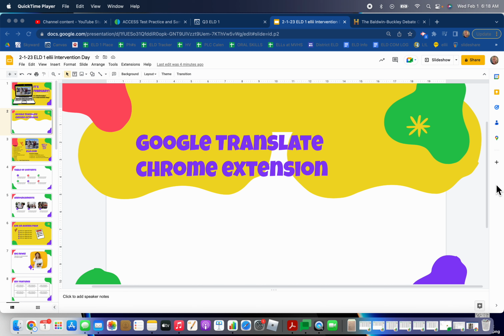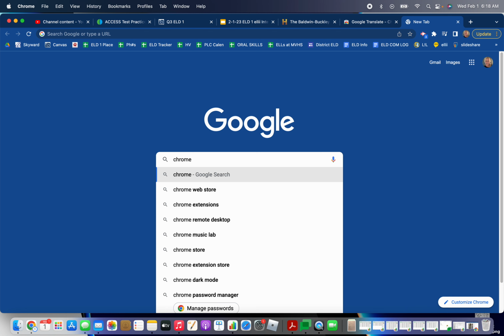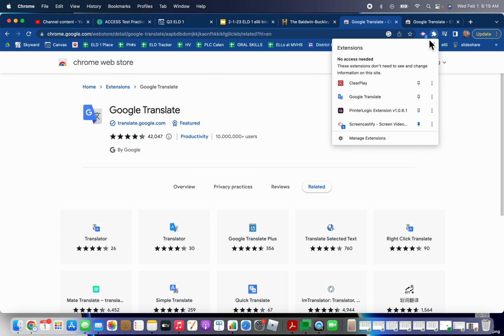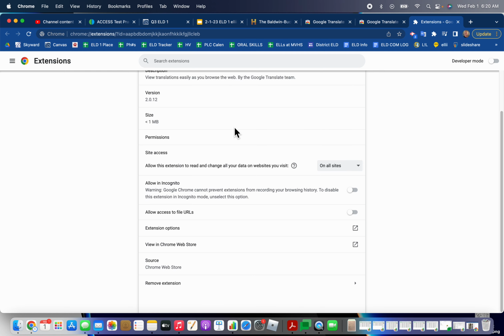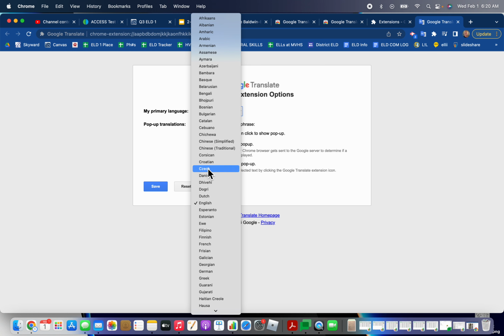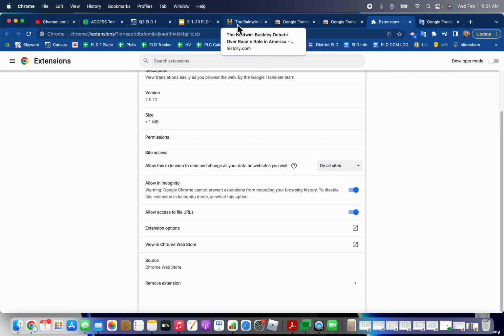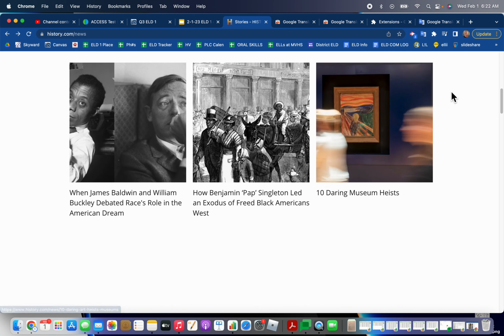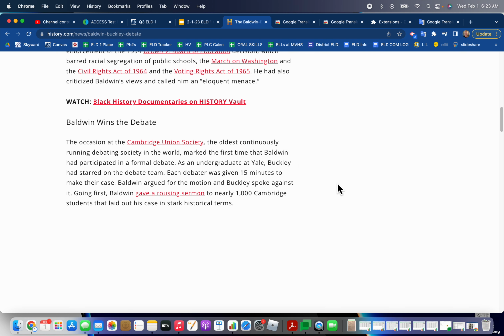Install the Google Translate Extension for Chrome - ESL